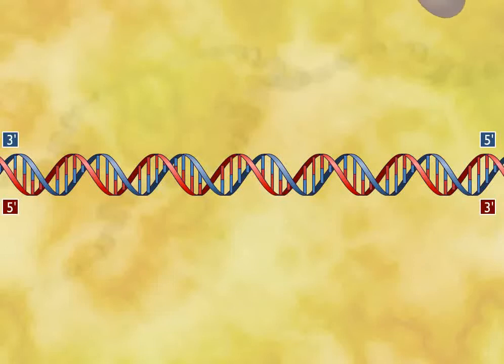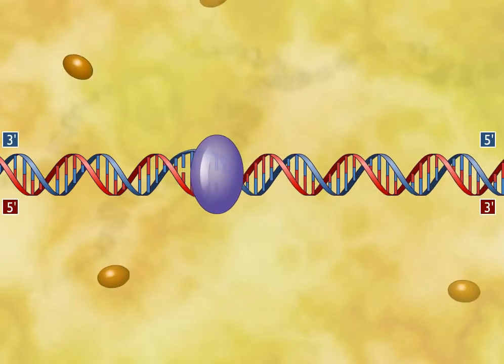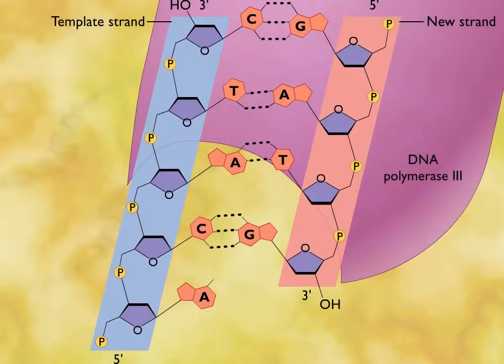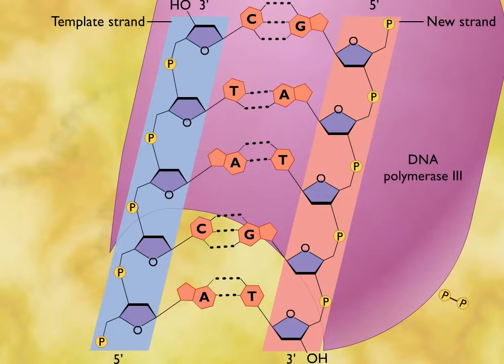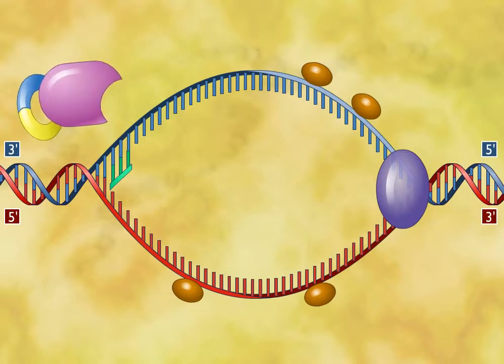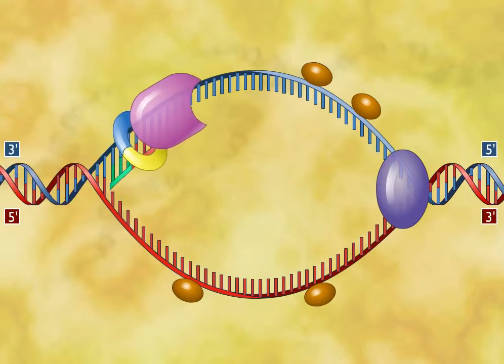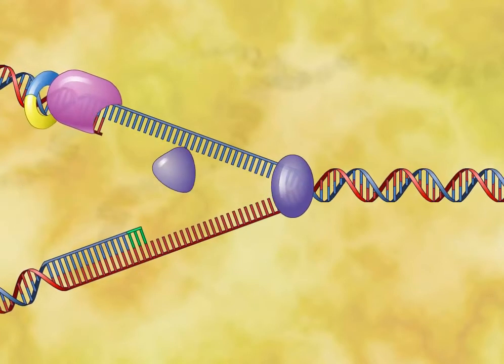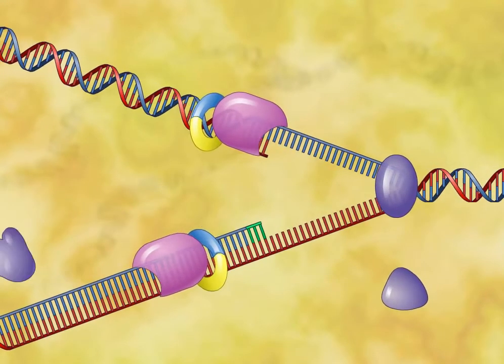Nucleotides addition in DNA Replication [HD Animation]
Nucleotides addition in DNA Replication animation